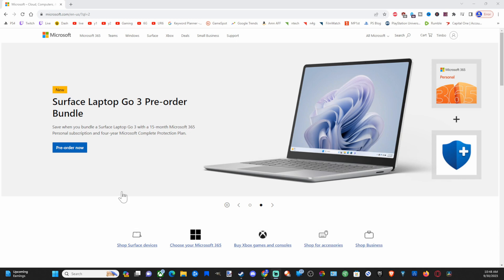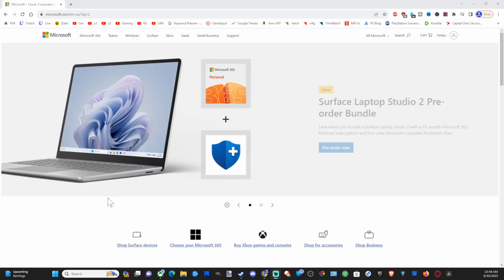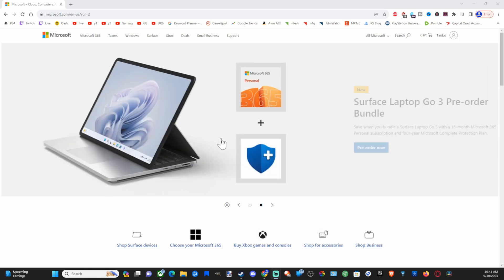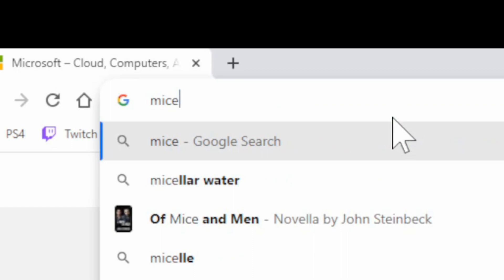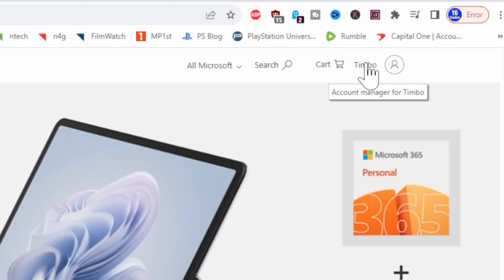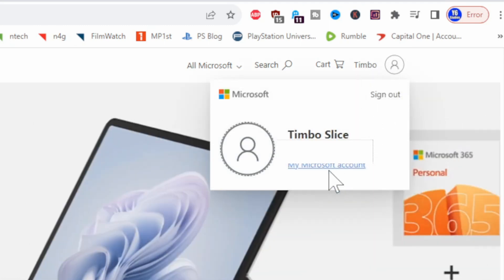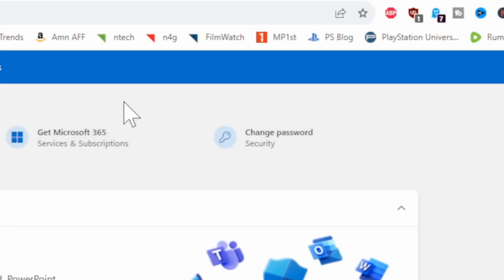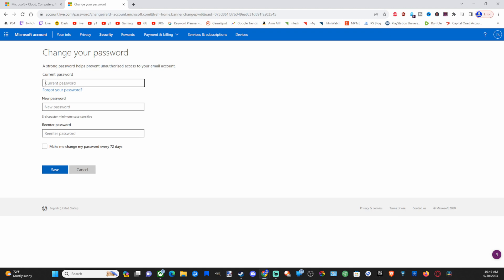How to Change Password on Xbox One Account (Easy Tutorial)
To change your Microsoft account password, you can follow these steps:

Go to microsoft dot com.
Sign in to your Microsoft account using your current password.
Select Security.
Select Password security.
Type your current password, then type a new password and type it again to verify.
Select Save.

You may have to sign in again with your new password on your xbox one now.